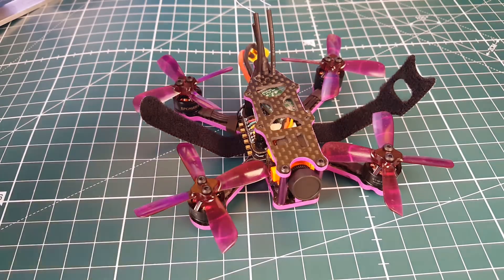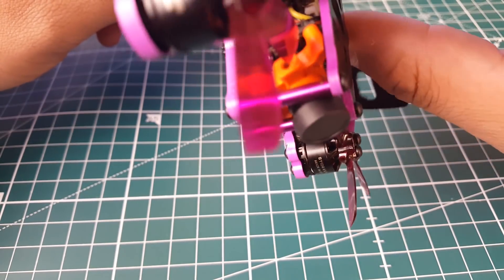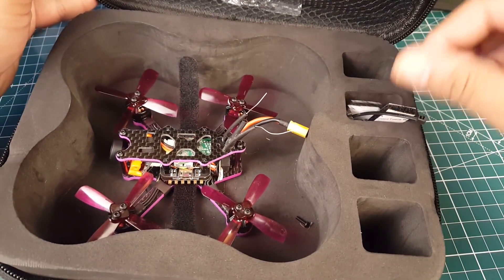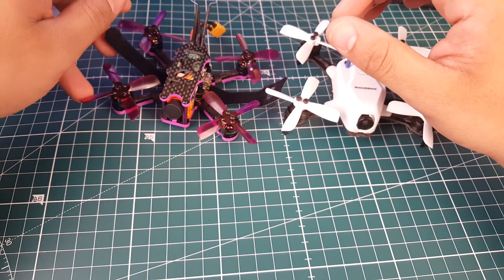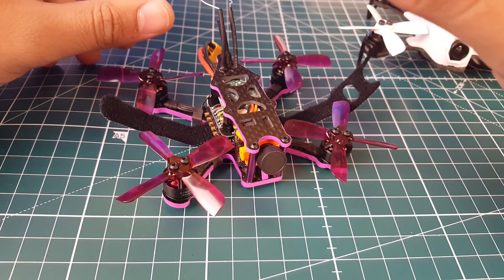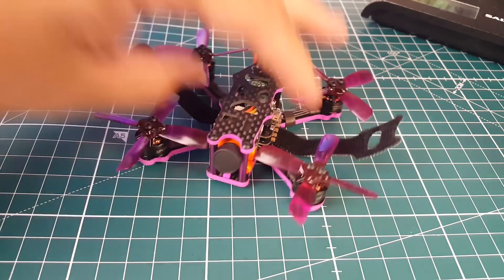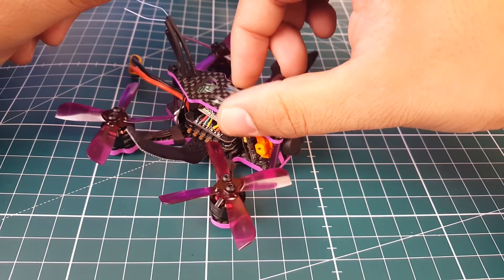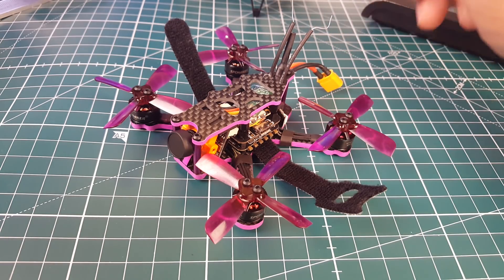The Best Brushless Micro Quadcopter Of 2017?!! // SPC 95GF Brushless Micro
SPC 95GF micro brushleess quadcopter is by far the fastest micro i have flown to this date the power delivery is insane as well as making sure the voltage drop does not go too low to render it useless.
I would highly recommend this with all of its premium components this is the true definitioin of a beast.

Must Have Straps for Micros

M2 Screw (Must Have)

M2 Nylon(Must Have)

Soldering station